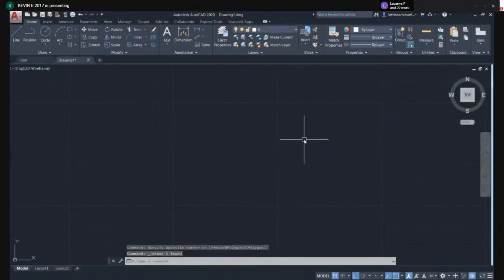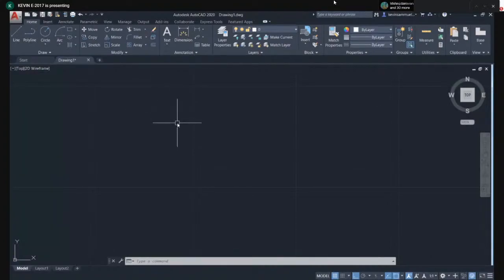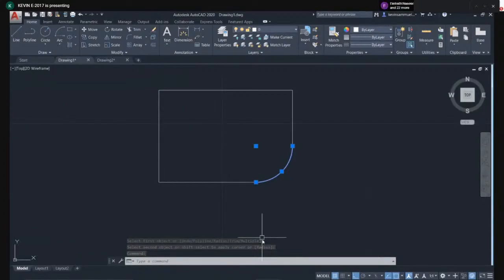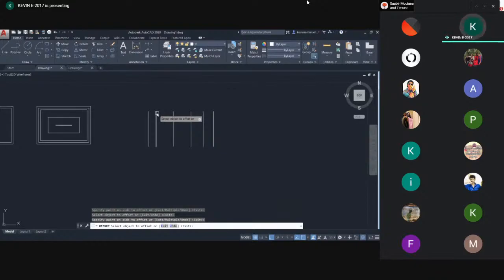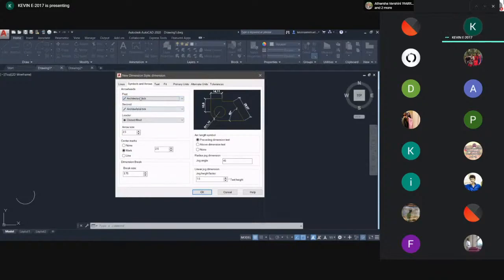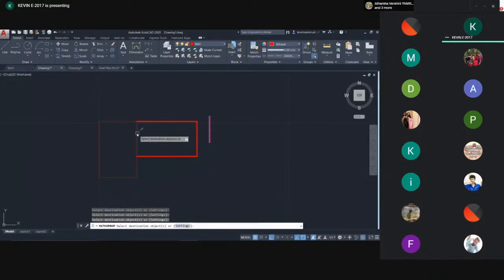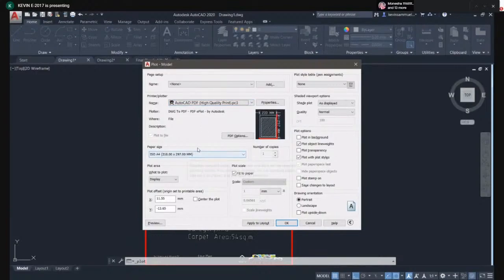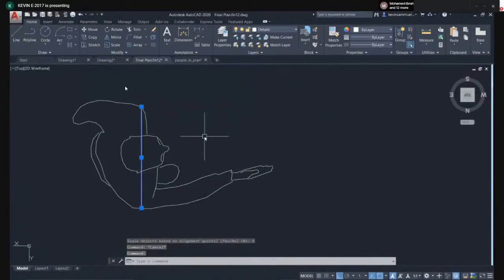TEAM PINK - FREE AUTOCAD WORKSHOP | 10Jan2021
Tutor : Kevin
Team PINK is working towards giving a series of workshop to develop everyone's base skill set on various softwares. Keep in touch by connecting with us on Instagram